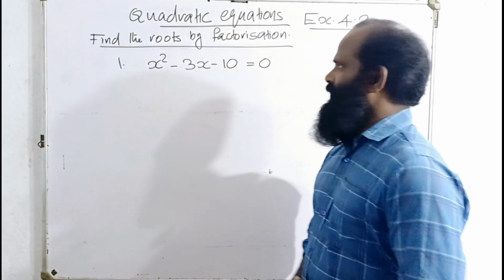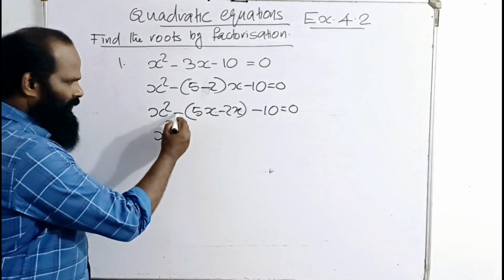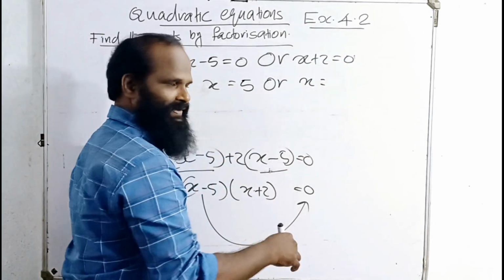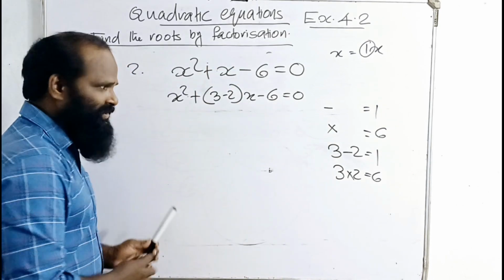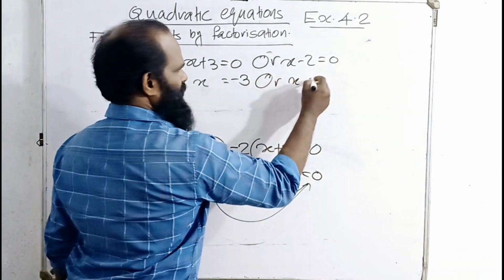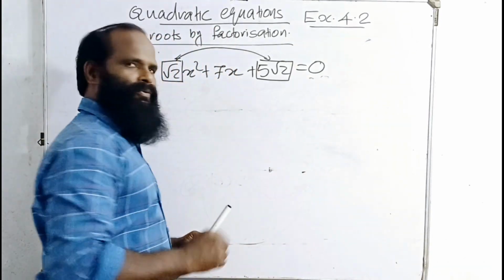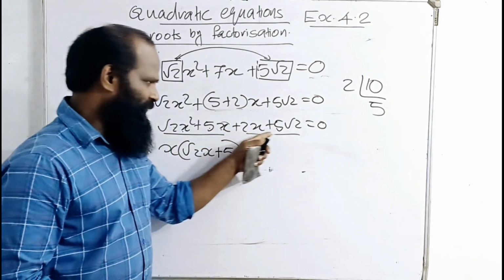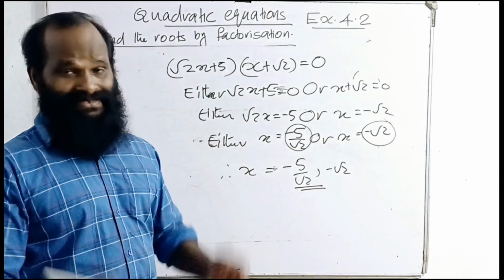QUADRATIC EQUATIONS ||CBSE CLASS 10 Maths ||Find the roots Exercise 4.2|| Q.1 i, ii , iii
Learn with ease Suggestions and opinions expected Put your doubts in comment box